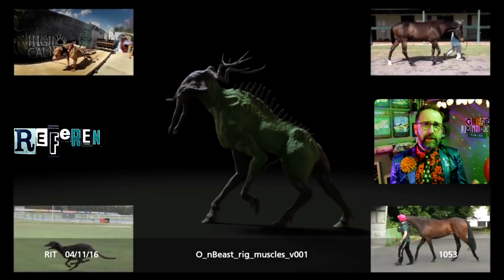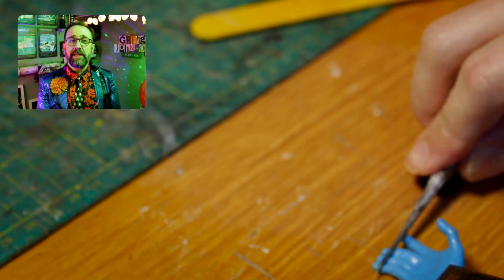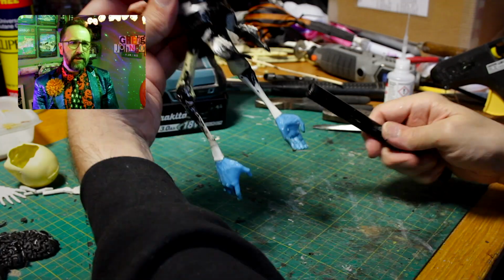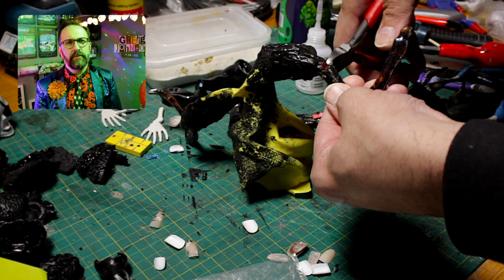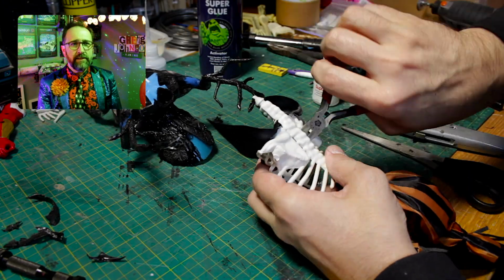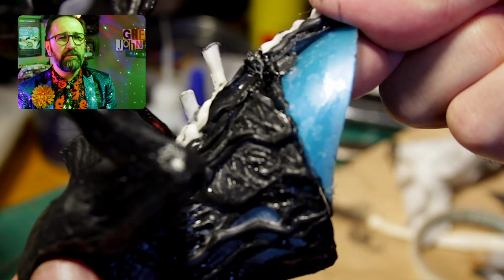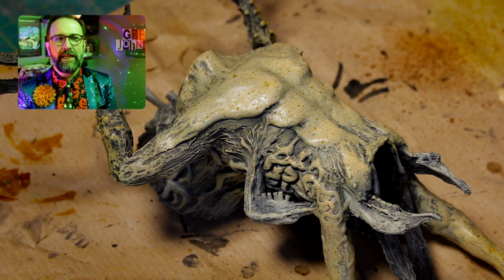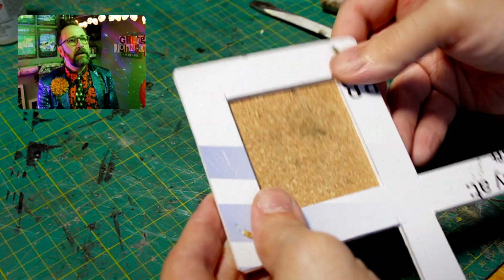Making the Ritual beast from action figures, hot glue and LEDs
Ep 30: Scratchbuilding 'Moder', the creature – or Jötunn – from The Ritual, using action figures, hot glue, fairy lights and Milliput.

YT channel recommendation: @Miscast

Chapters:
00:00 – Intro
02:00 – Do I use this bit?
02:39 – Scratchbashing
04:32 – Using hot glue in silicone moulds
05:02 – The greatest album Talking Heads never recorded
09:50 – Adding LED eyes
12:00 – Sculpting with Milliput
12:53 – Prime time
13:28 – Quinoa nodes
13:48 – Painting
16:43 – Making the frame
17:40 – The finished thing
19:18 – YT channel recommendation
20:38 – Patron thanks